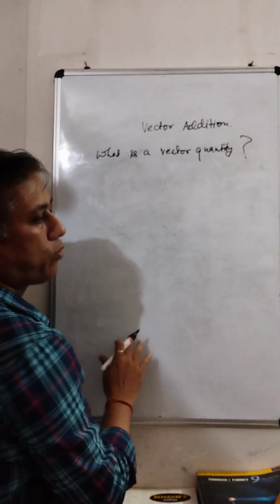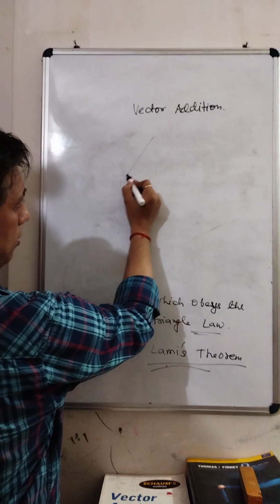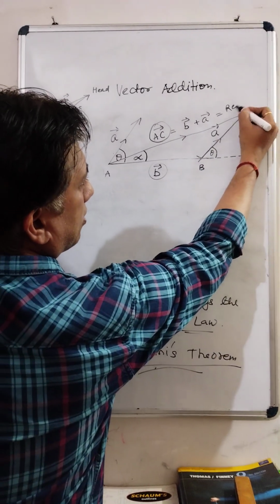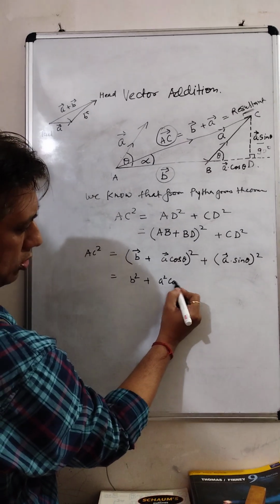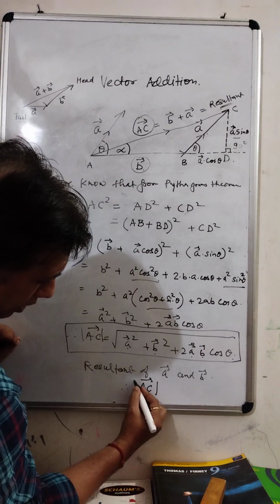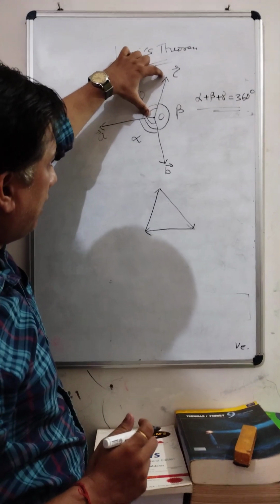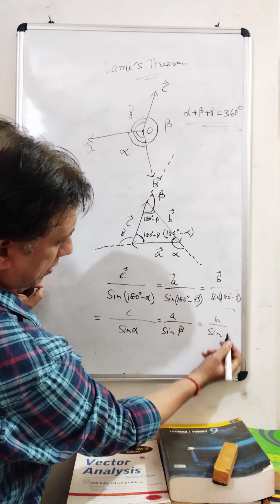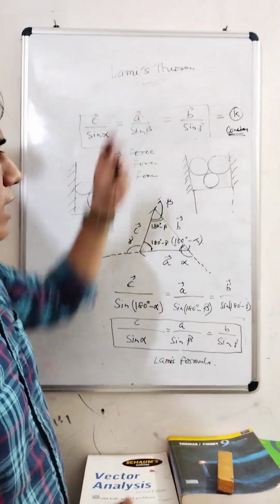Vector Addition and Lami's Theorem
For IIT JEE, NEET and other Physics exams.